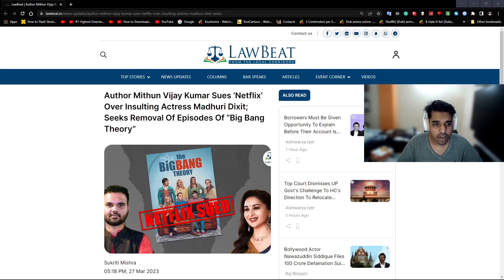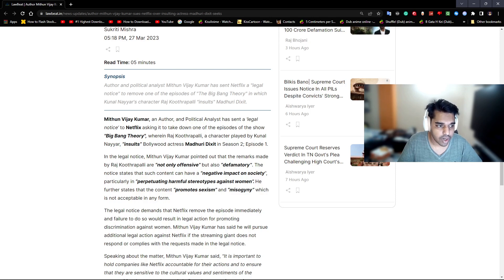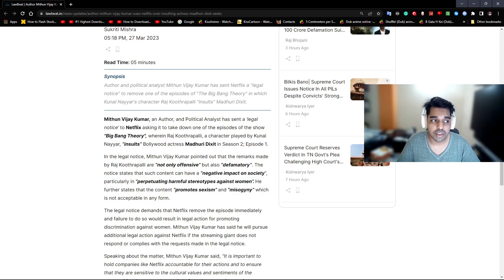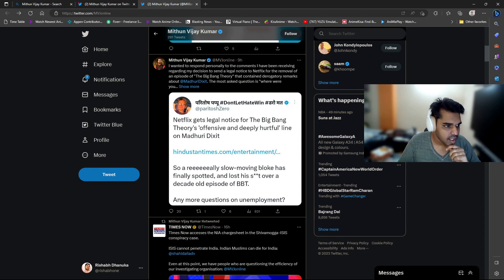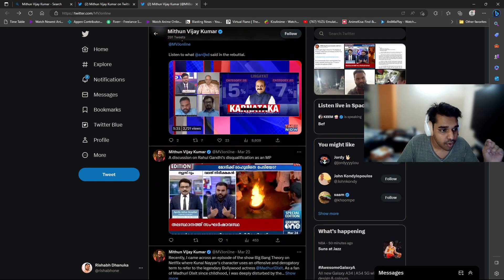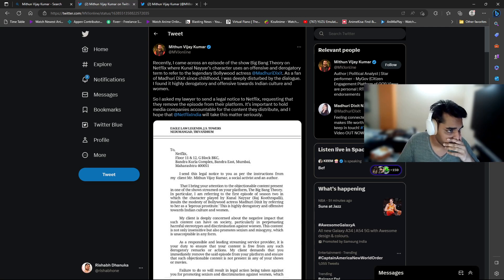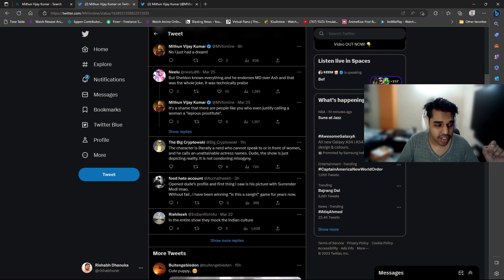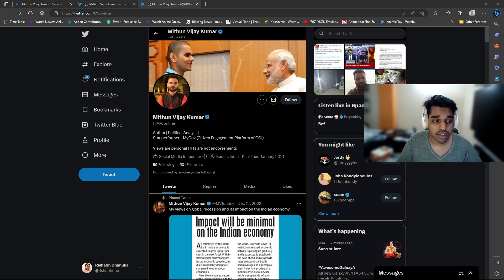New Joker in Town | This is the reason I hate SJW people